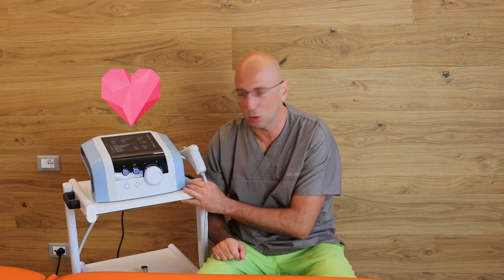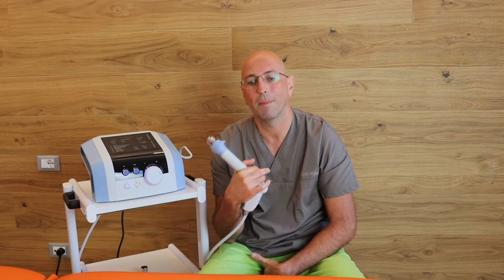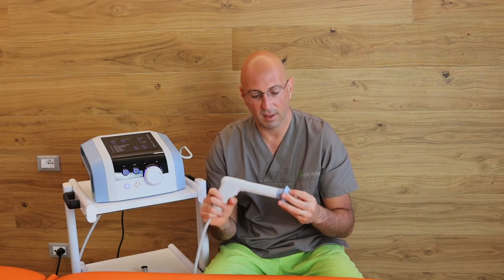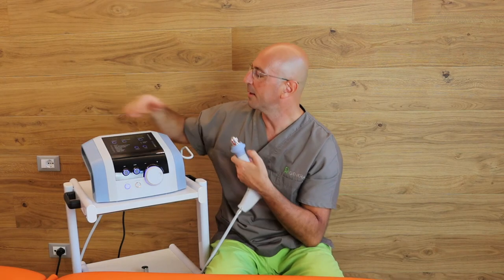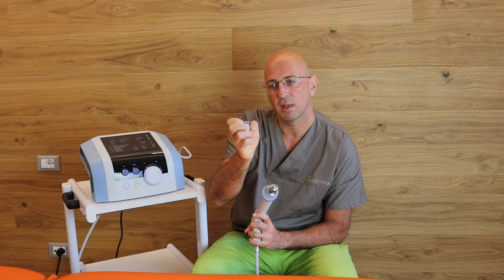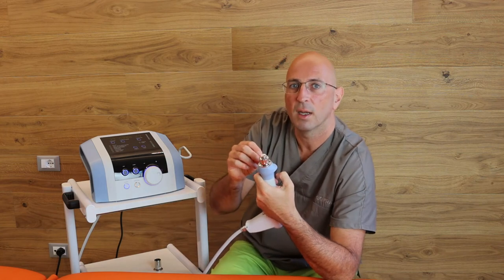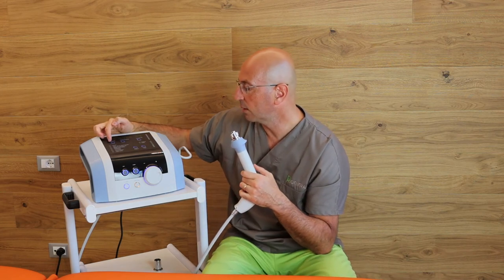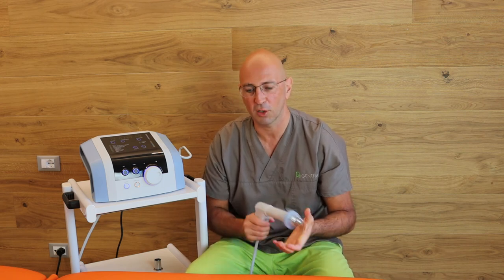BTL Onde d'Urto.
RIGENERA
centro riabilitativo a Esine (bs)
il canale offre servizi d'informazione in ambito riabilitativo, medico e di benessere
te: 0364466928